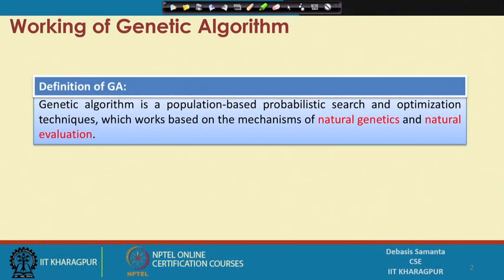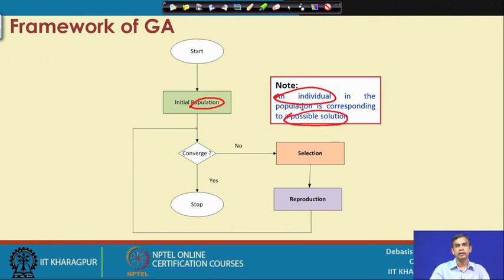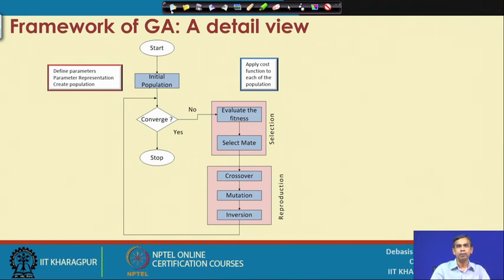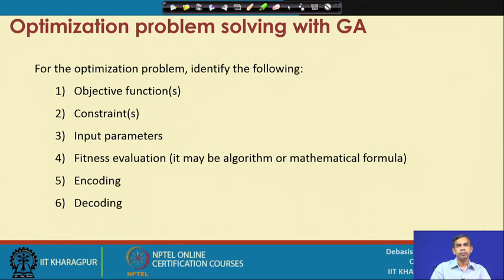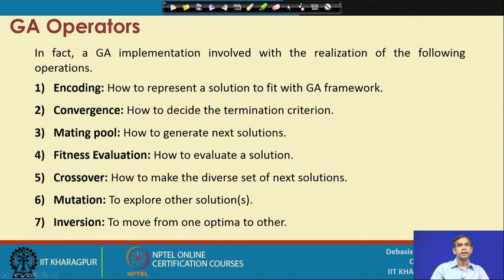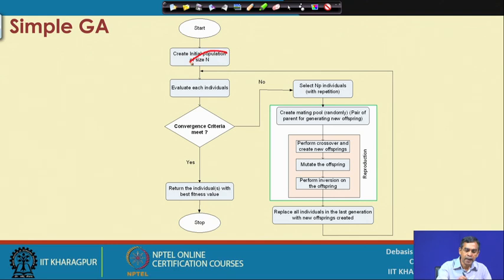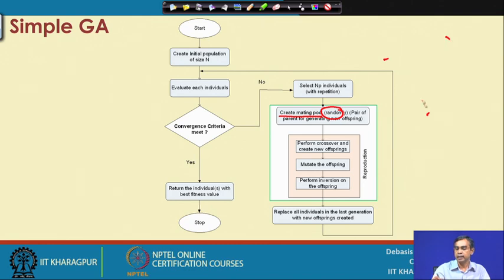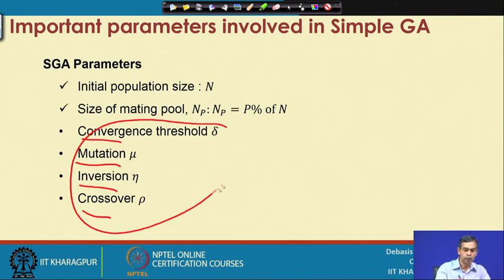Lecture 15 : Concept of Genetic Algorithm (Contd.) and GA Strategies